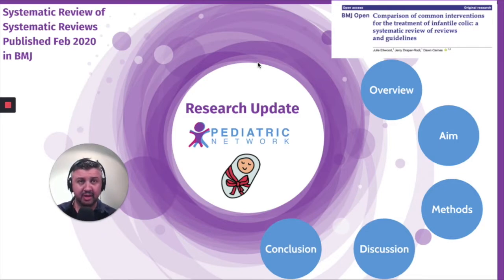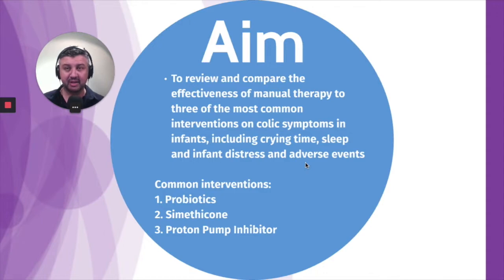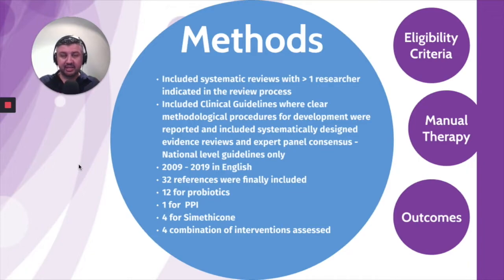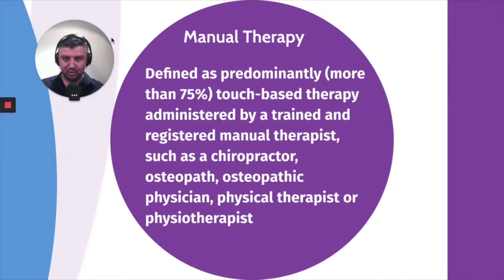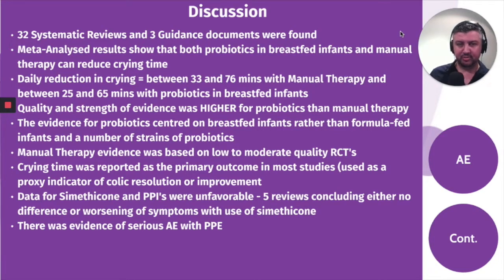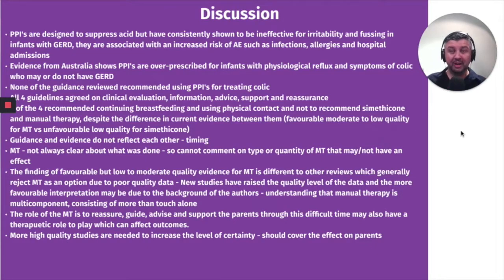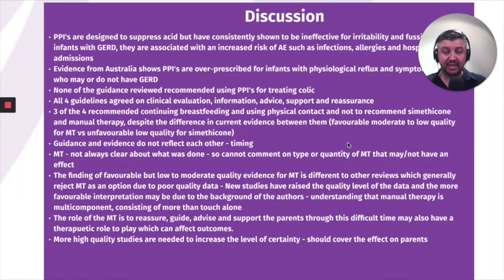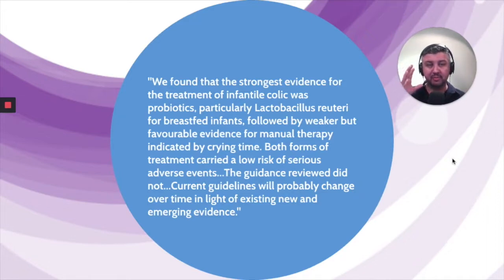Interventions for Colic: Systematic Review of reviews and guidelines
Interview with Prof Dawn Carnes as well as a full breakdown of the paper